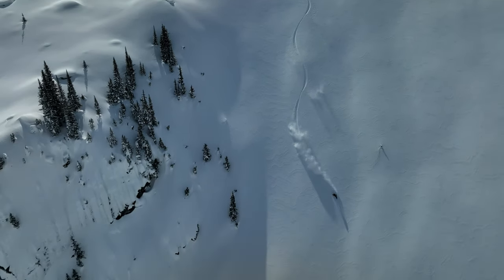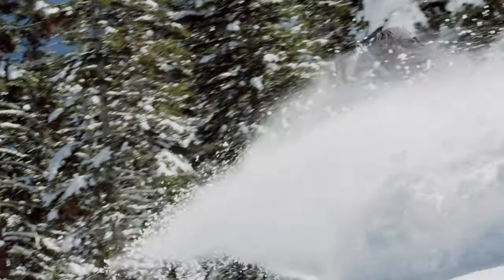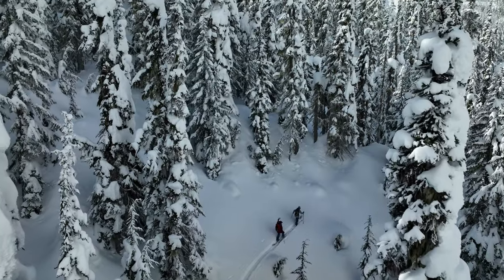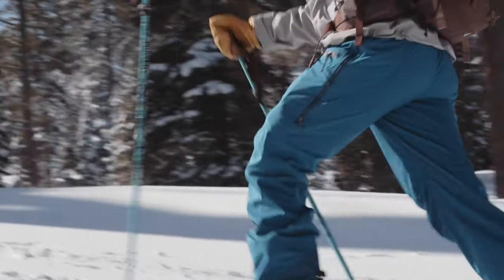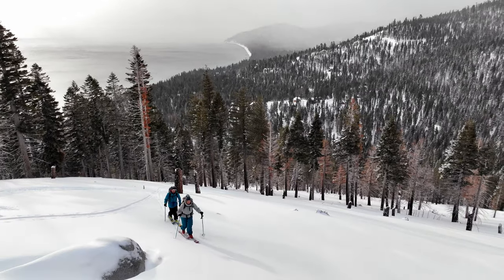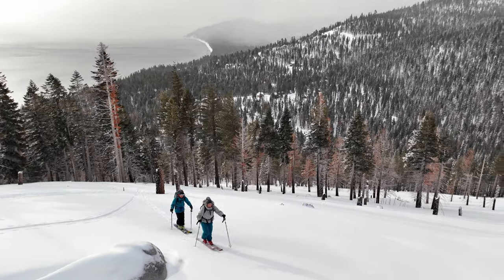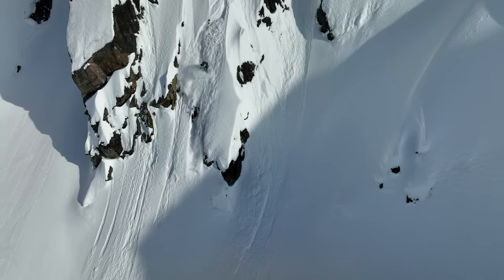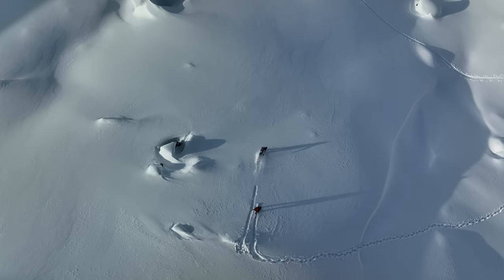Patagonia® Women's Untracked Bibs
Built with PFC-free, 100% recycled 3-layer GORE-TEX fabric bonded to a recycled solution-dyed flannel backer, the Untracked Bibs deliver unrelenting storm protection in the toughest conditions, with a soft, unrestrictive fabric that won't hinder your movement during big-mountain descents or on the skintrack. Made in a Fair Trade Certified™ factory.

About Patagonia:
At Patagonia, we appreciate that all life on earth is under threat of extinction. We’re using the resources we have—our business, our investments, our voice and our imaginations—to do something about it.